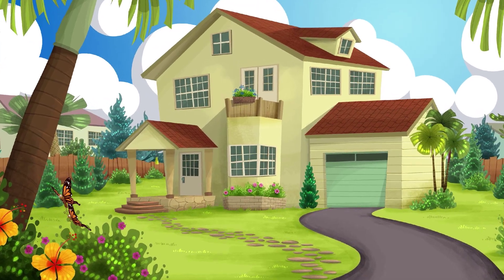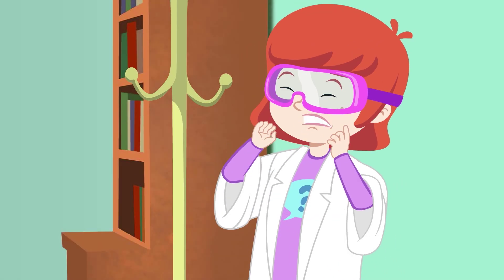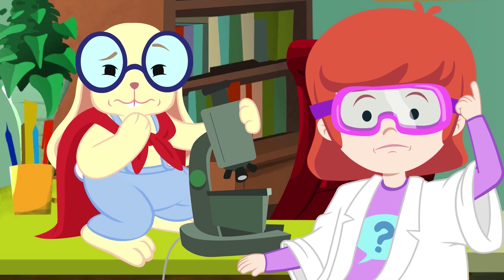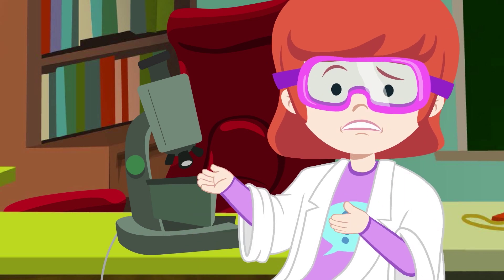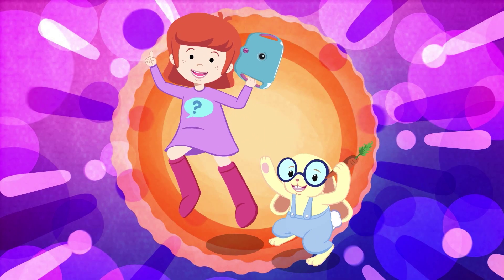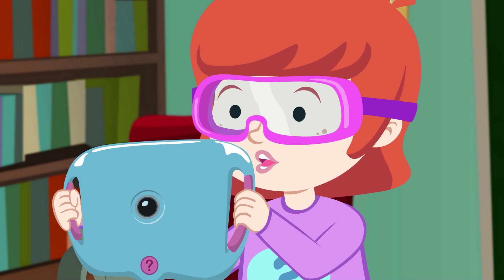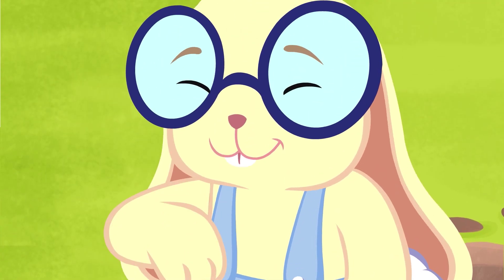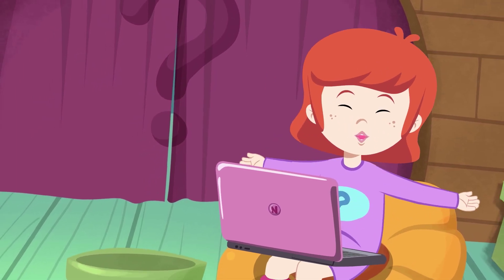What Are Microscopes For? | Knowsy Nina Wants to Know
Knowsy Nina learns what microscopes are used for and discovers teeny tiny little things!